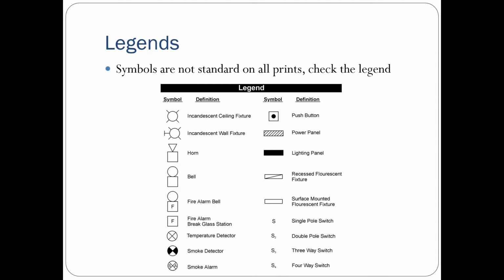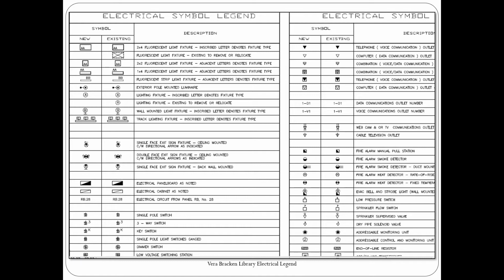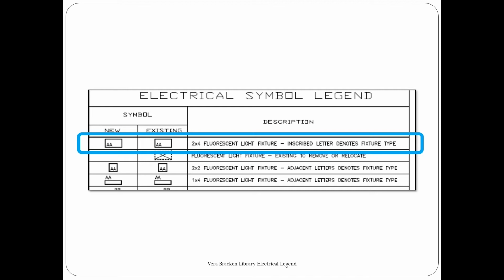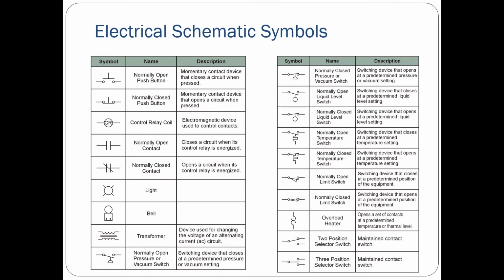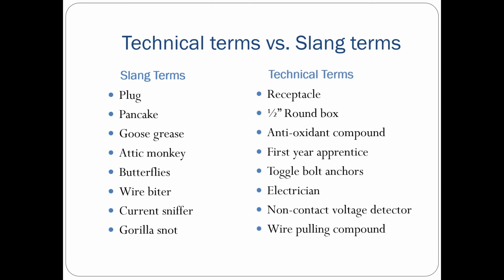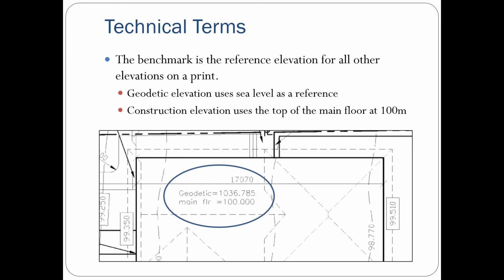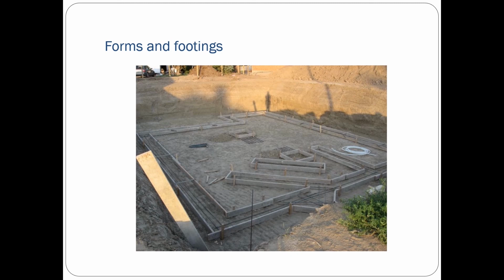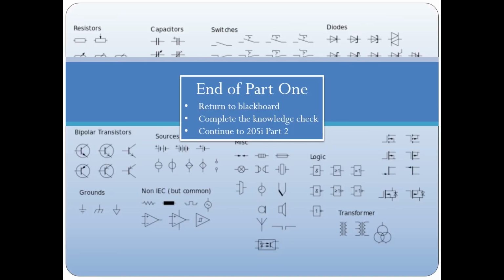205i Diagrams Part 1